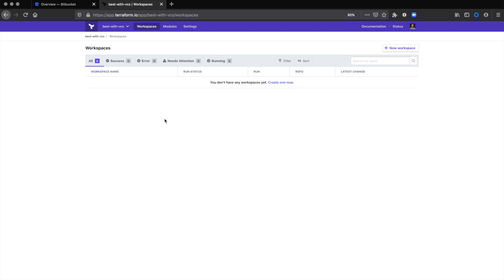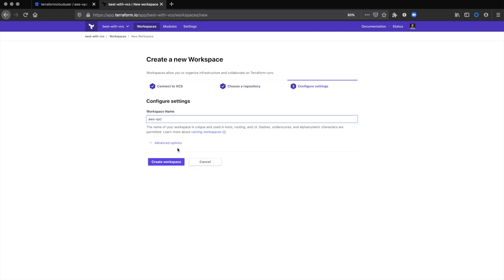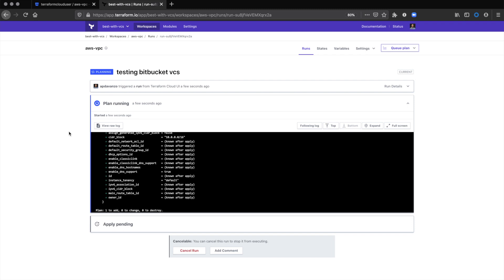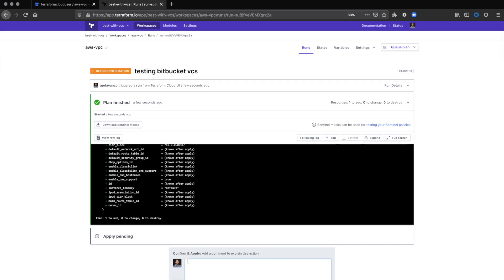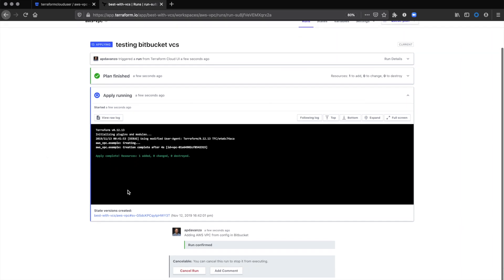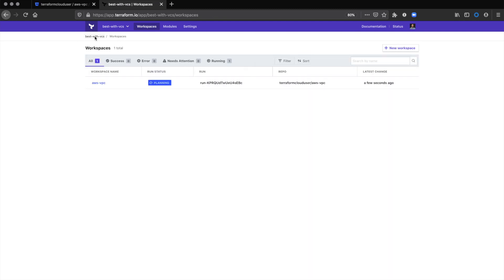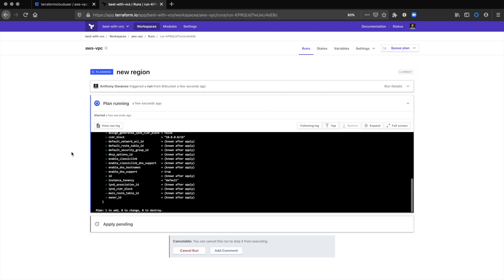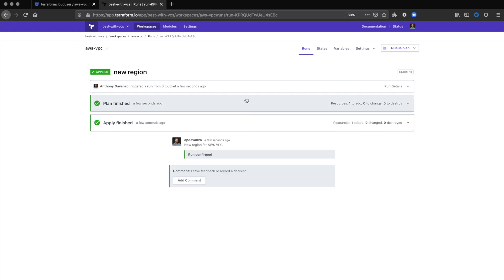Demo: How to use Terraform Cloud With Bitbucket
Learn how to connect Terraform Cloud and Bitbucket for a productive provisioning workflow. -